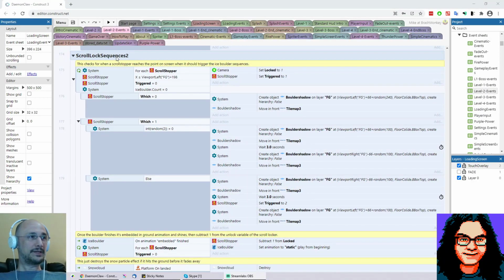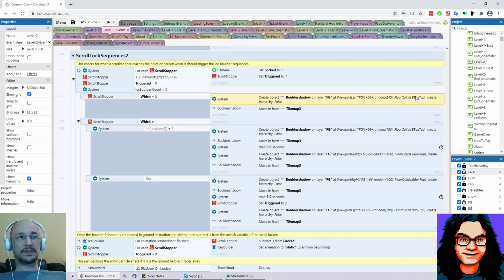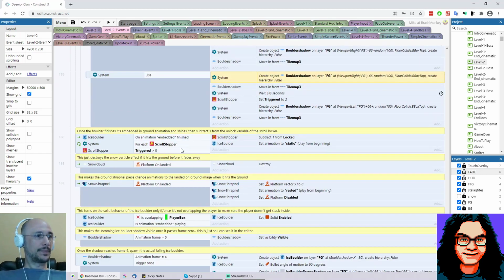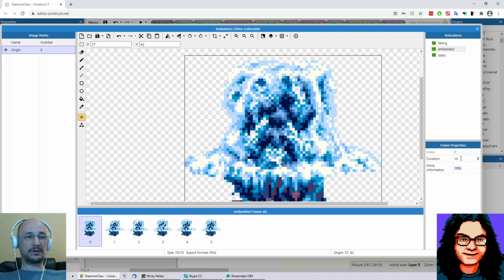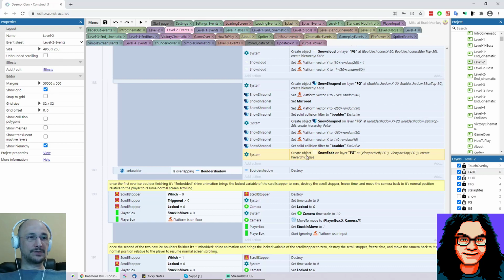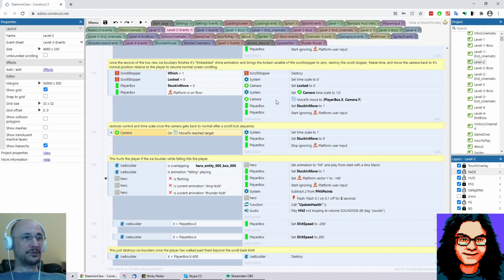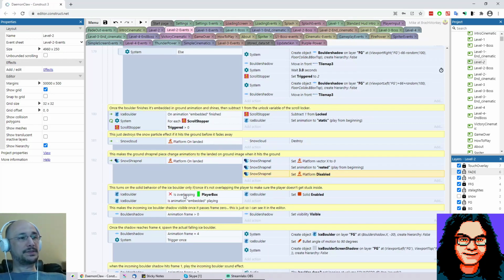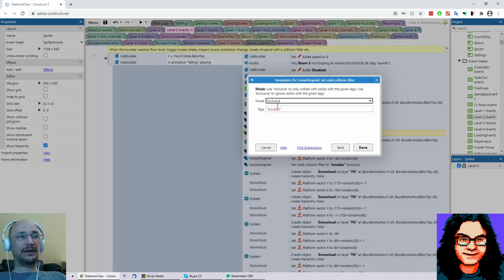Creating a game in Construct 3 from scratch: part 41. Making ice-boulders fall from the sky.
This is part 41 of what will be a long series that covers every step of the creation of a game in Construct 3 starting from an empty project.

In this video we show how we lock the scrolling in the level to rain ice boulders down onto the player, and then restore scrolling to normal once the mega-hail storm has ended.